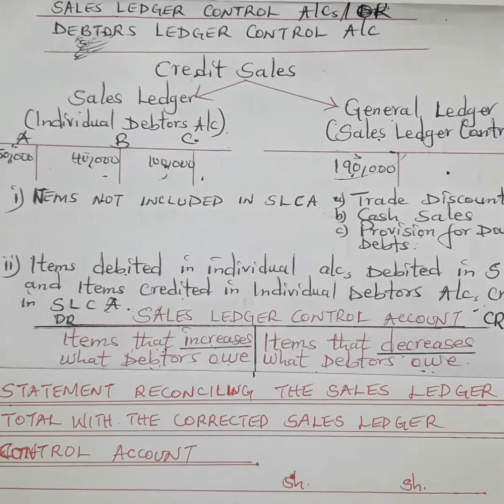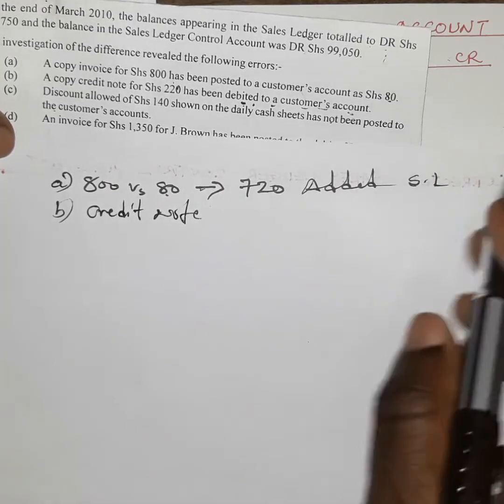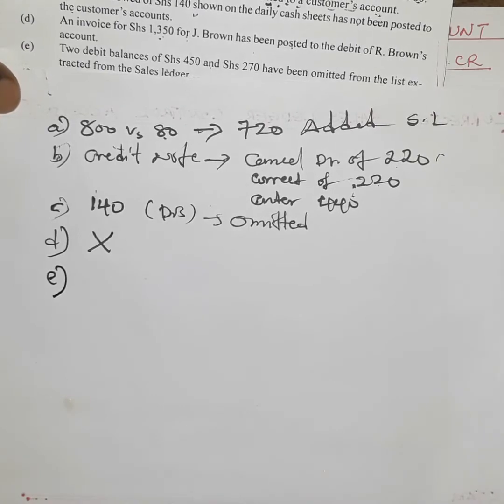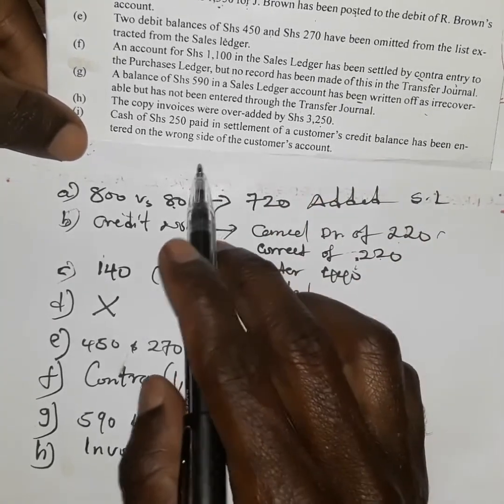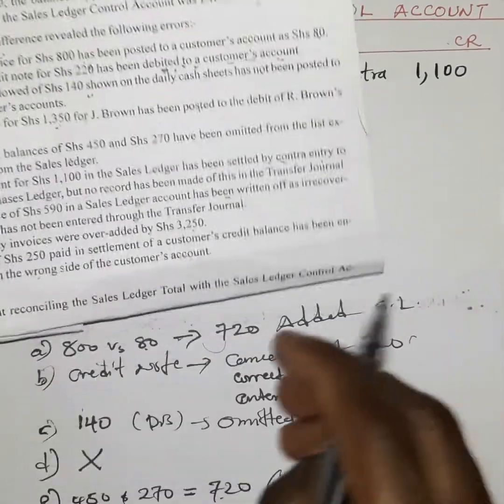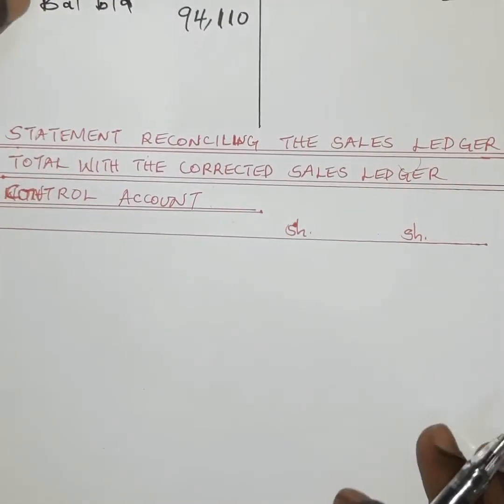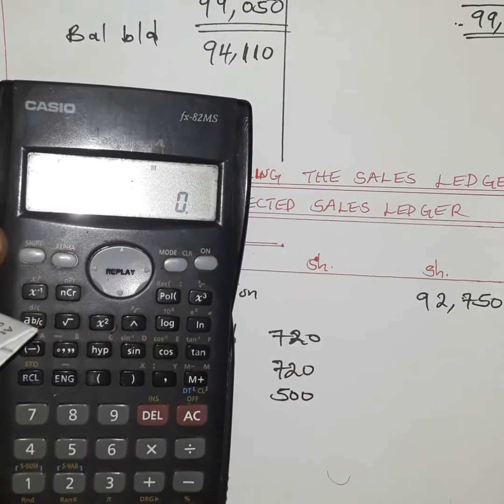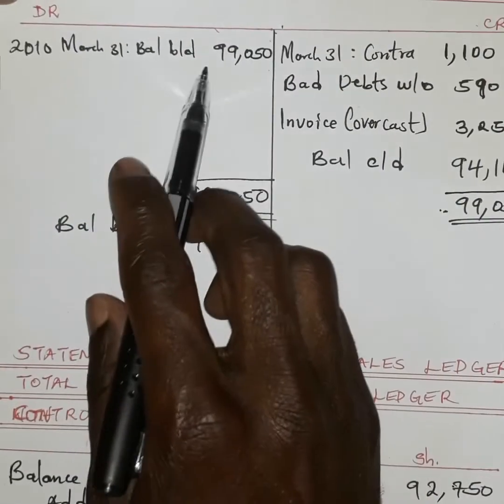Reconciliation of Control Accounts with Subsidiary Ledger Accounts||Corrected SLCA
This video explains how to prepare an updated Sales Ledger Control Account and then reconciling it with the Totals of the Sales Ledger Account